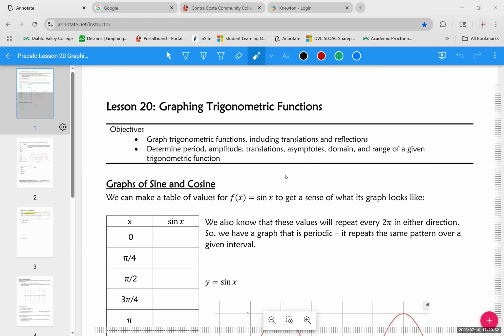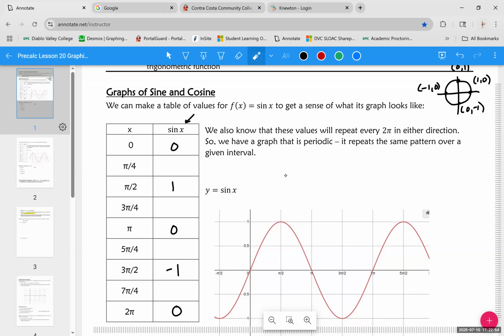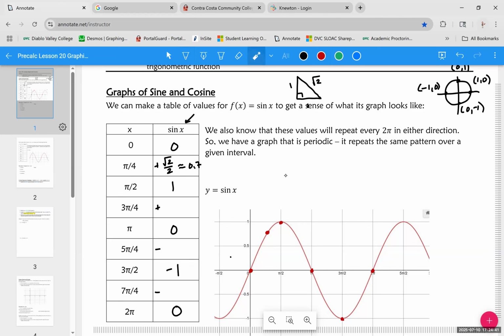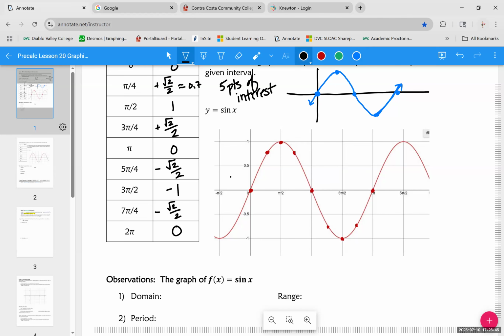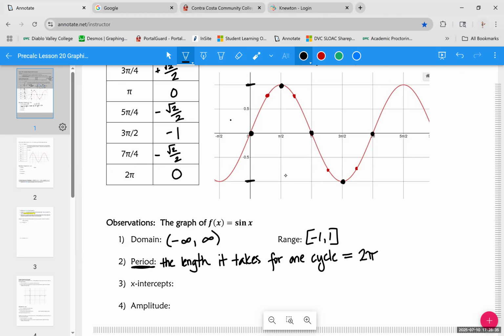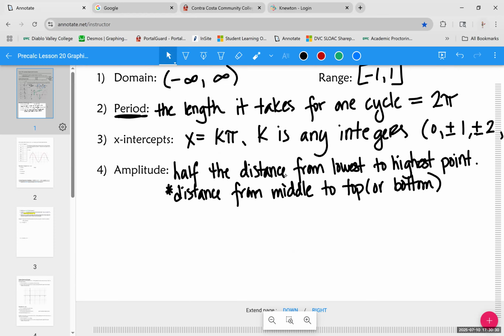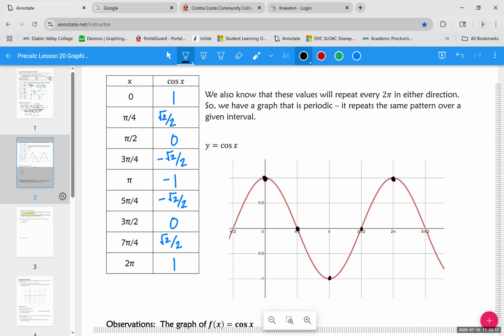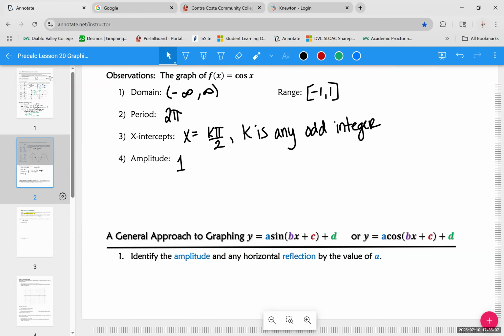Precalculus Lesson 20, part 1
Base graph of sine and cosine